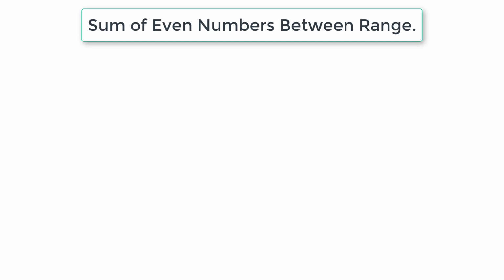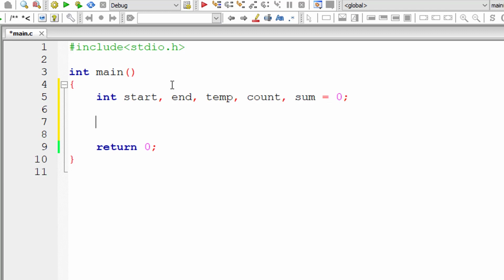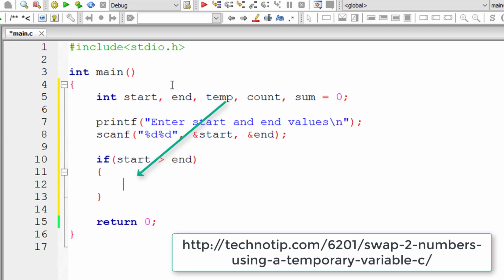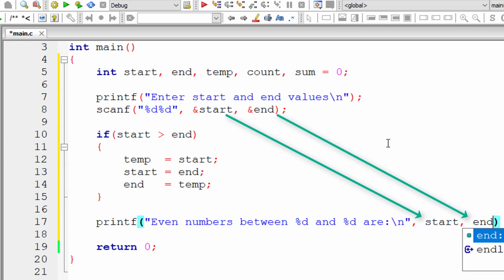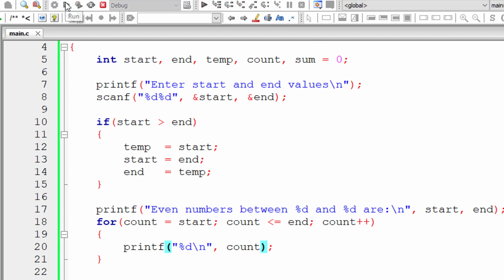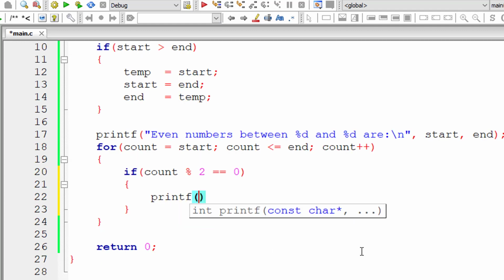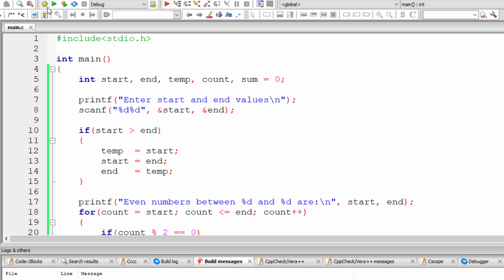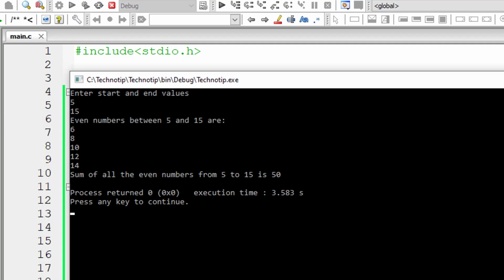C Program To Find Sum of All Even Numbers Between Range, using For loop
Lets write a C program to find sum of all the even numbers between range or between 2 integers input by the user, using for loop.

Even Number: An even number is an integer that is exactly divisible by 2.

For Example: 14 % 2 == 0. When we divide 14 by 2, it give a reminder of 0. So number 14 is an even number.